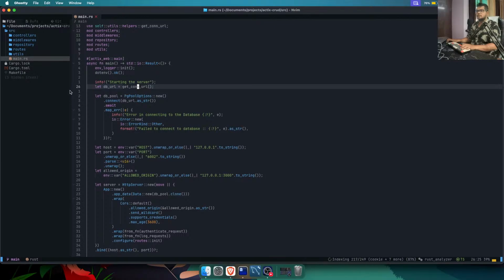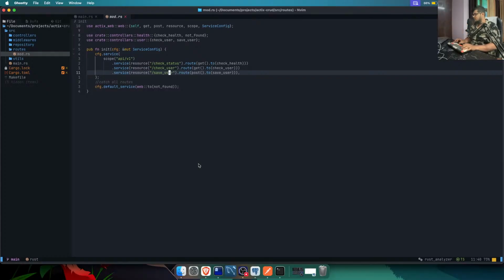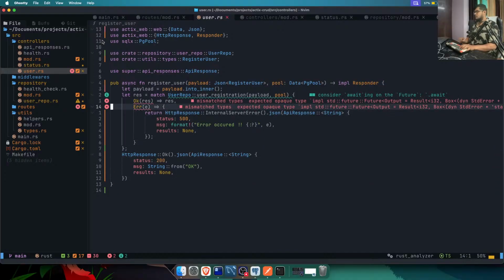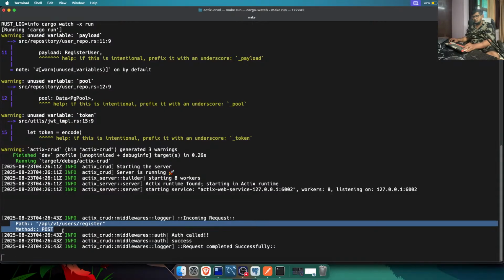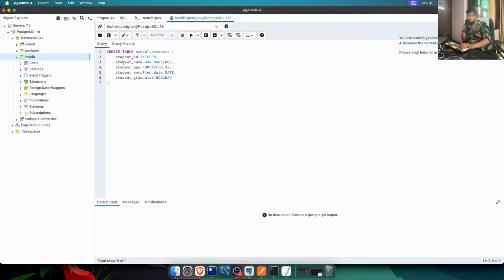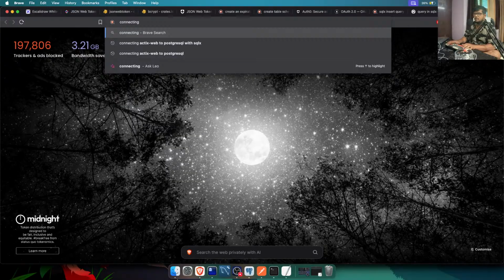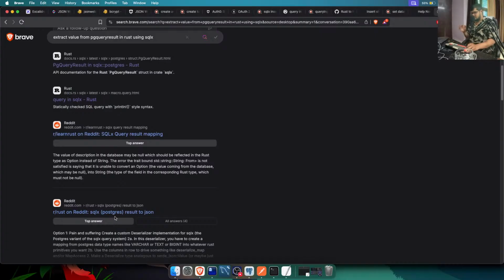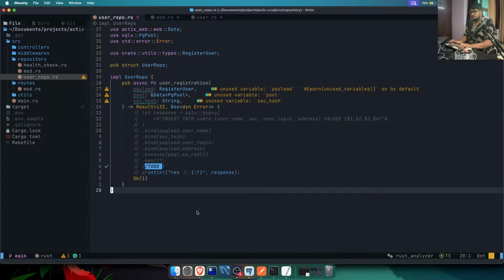🚨 TypeScript Meets Rust: Full-Stack From Scratch (Live Series) | EP04 🦀| JWT Authentication 🚨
I am creating a BE server using Actix-web, in this episode i will be creating a register and login endpoint and implement JWT token.
using sqlx ORM and Postgresql as a DB.